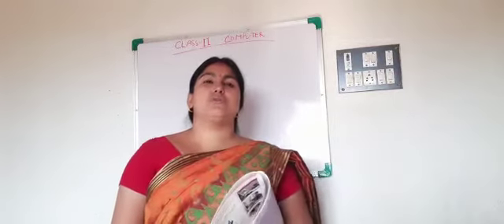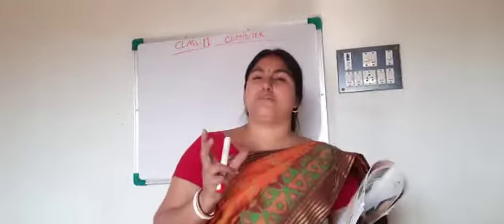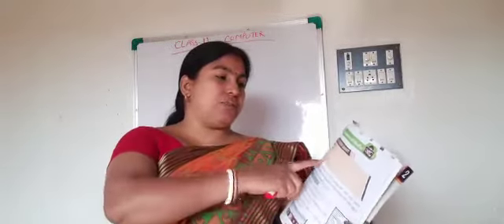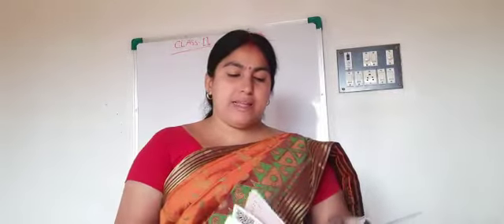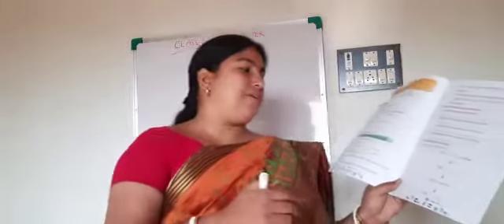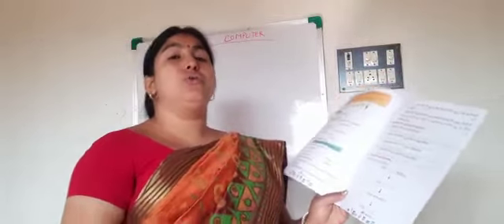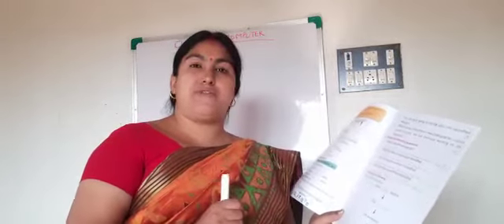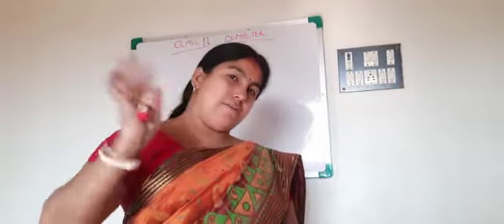Class II Computer by Brotati Bhattacharya 07.12.2020